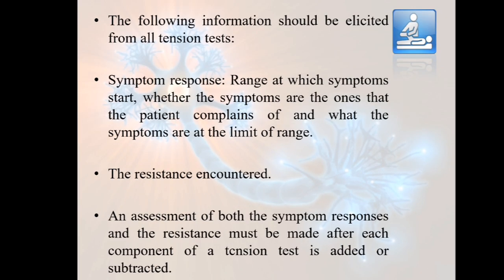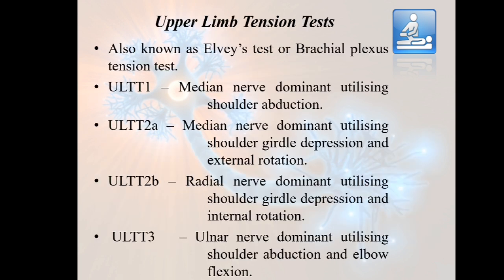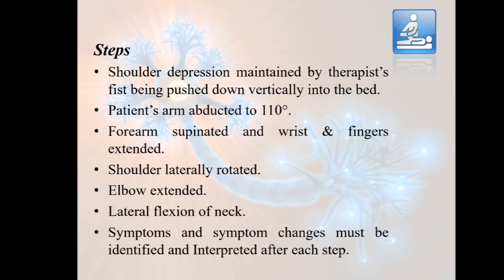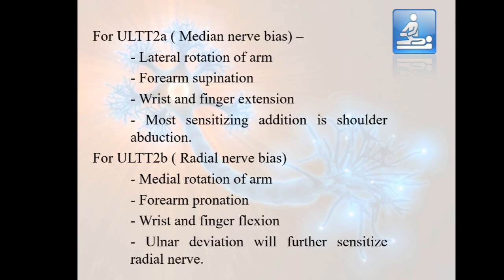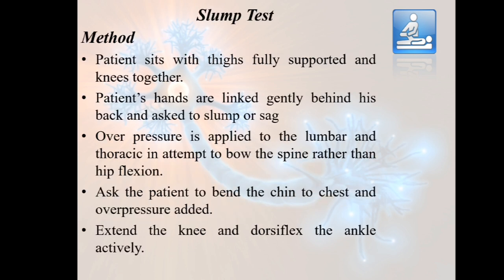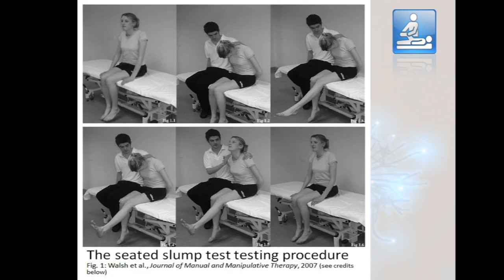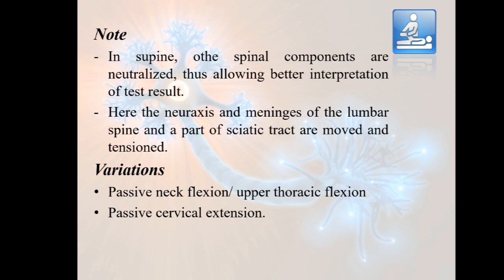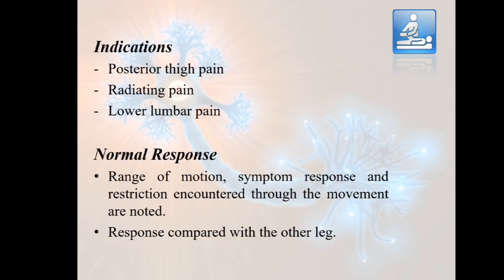Tension tests by Dr Kirti Chhabra| Physiotherapy| RPIIMS